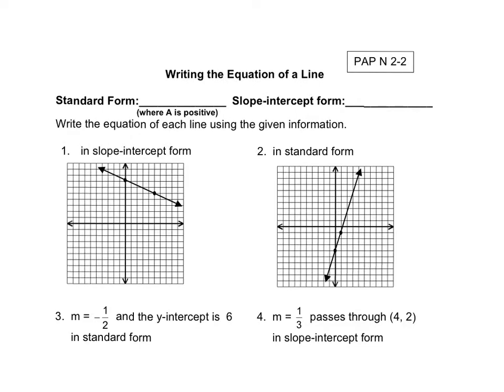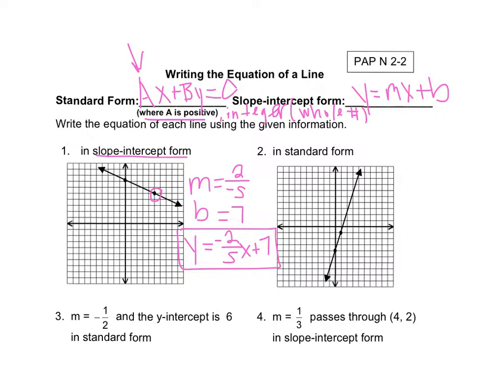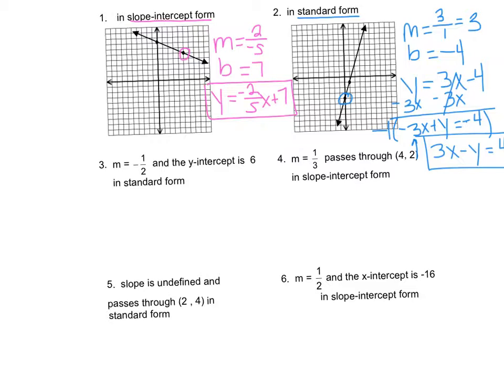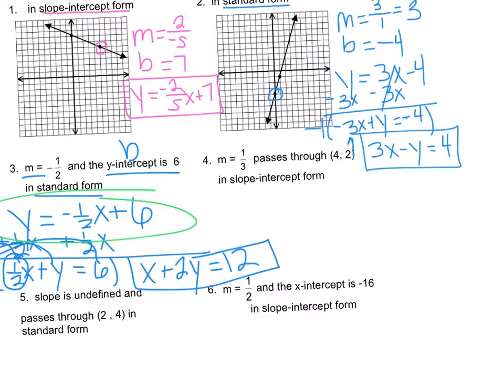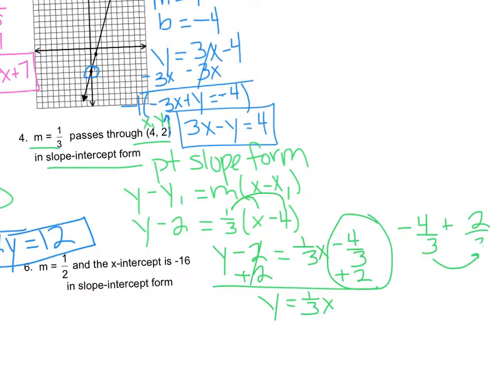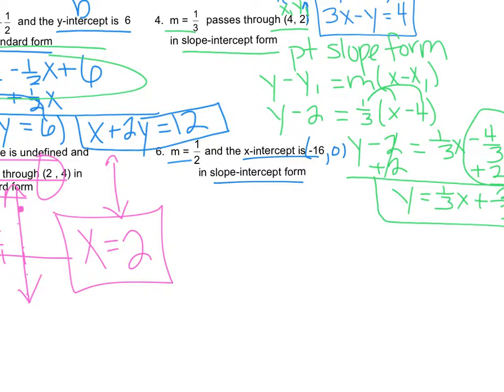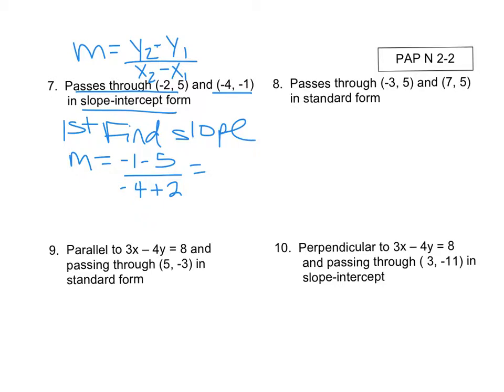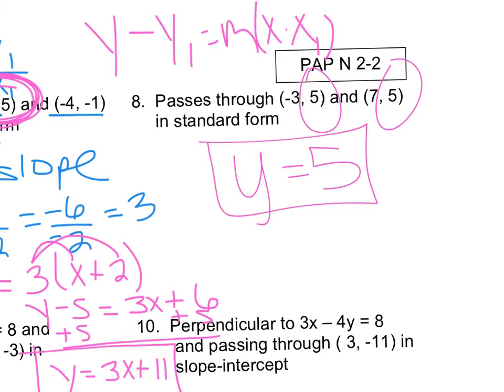Notes 2-2 Fall PAP Alg2 Day 1